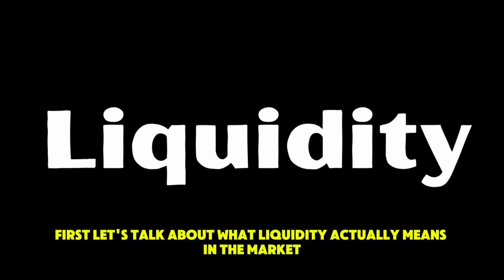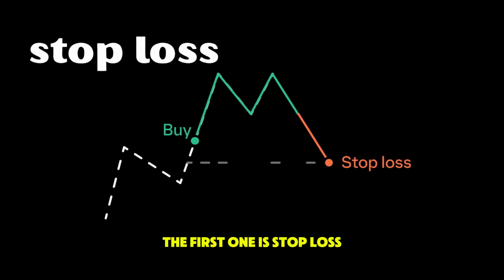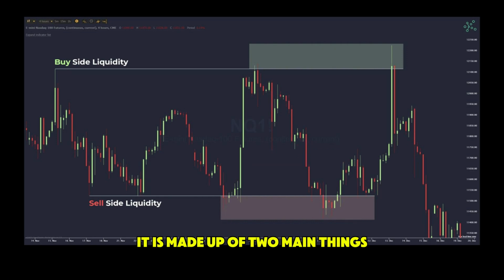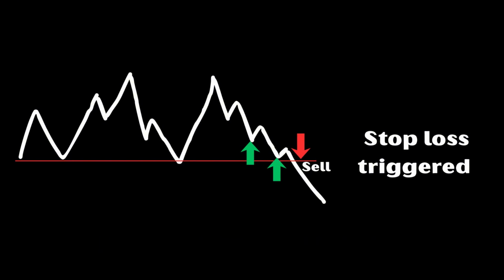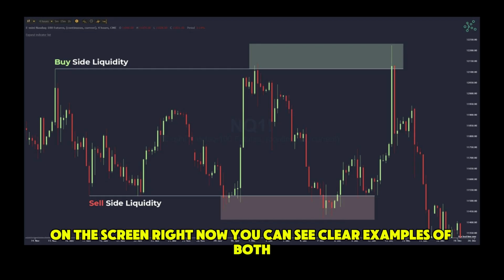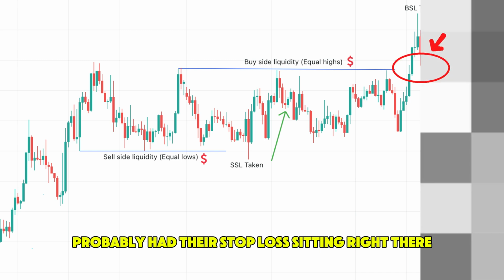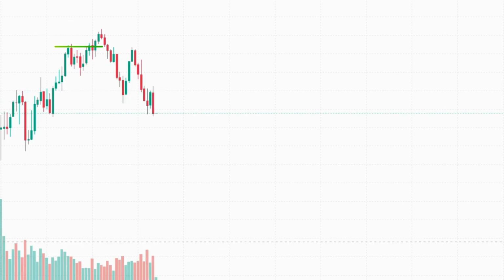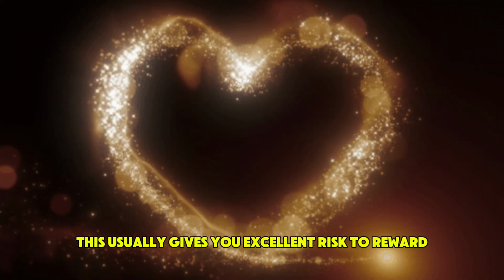Why Price Always Sweeps Your Stops: Buy Side Liquidity vs Sell Side Liquidity Explained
If you’ve ever placed your stop just above a high or below a low, only to watch price spike into it and reverse exactly the way you expected… this video will finally explain why.

We break down Buy Side Liquidity (BSL) and Sell Side Liquidity (SSL) — the two most important liquidity pools that smart money targets every single day. You’ll understand how institutions use liquidity sweeps and stop hunts to fill their orders, and more importantly, how you can start trading with liquidity instead of getting trapped by it.

By the end of this video, you’ll have a clear framework to identify high-probability liquidity sweeps on NQ, forex, and crypto.

Follow me on X (@Tj02_pf) for daily trading thoughts, market breakdowns, and real-time insights from prop firm trading.
Trade smart. Trade safe.